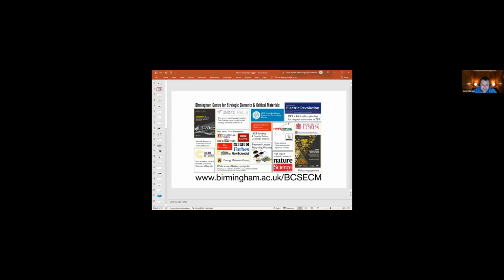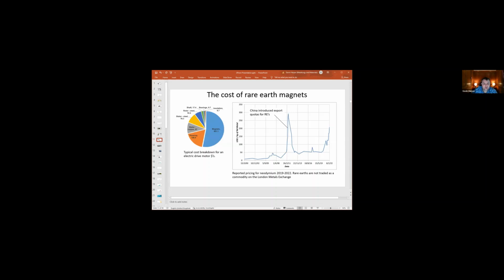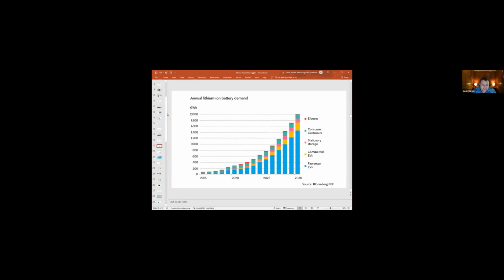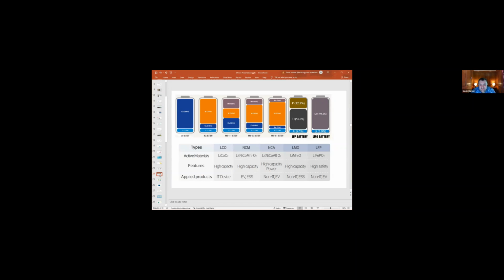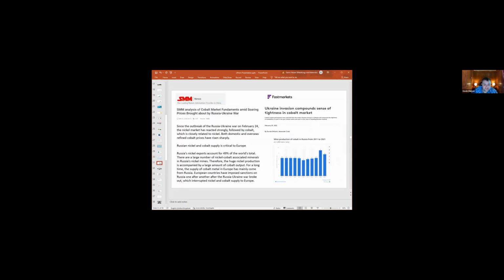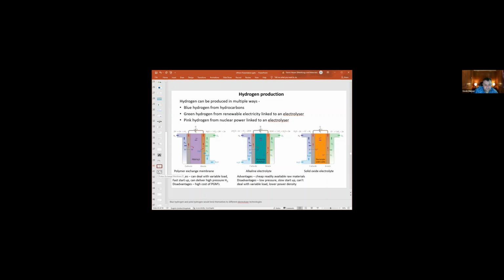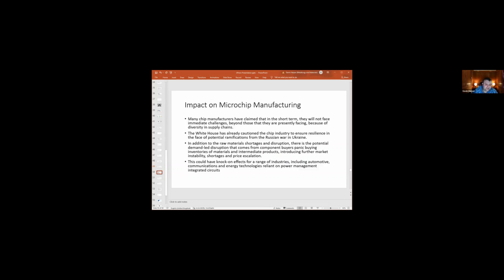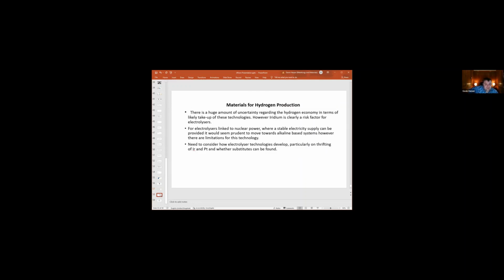Dr. Gavin Harper - Sustainability Ambassadors - July 20, 2022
The Ukraine War and its Impact on Critical Metals Supply